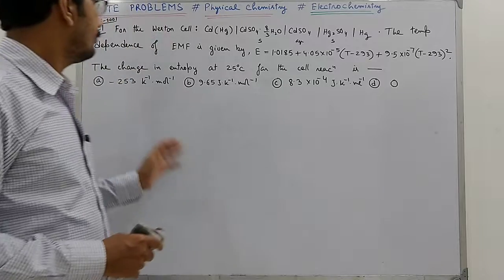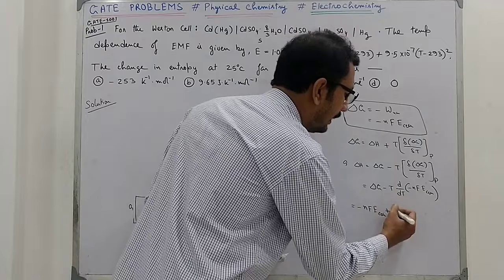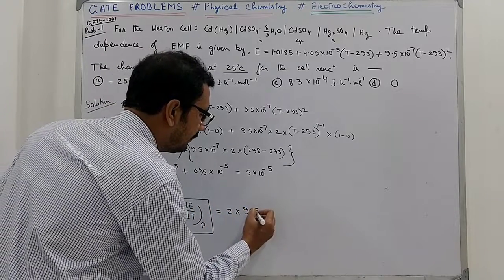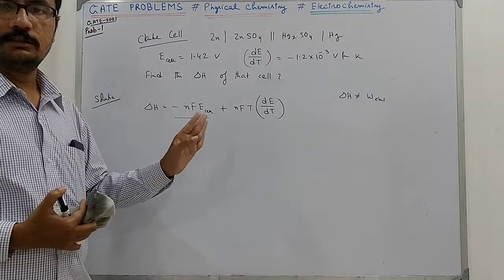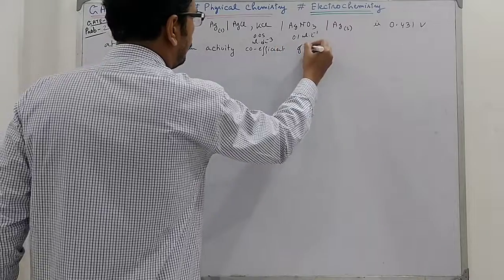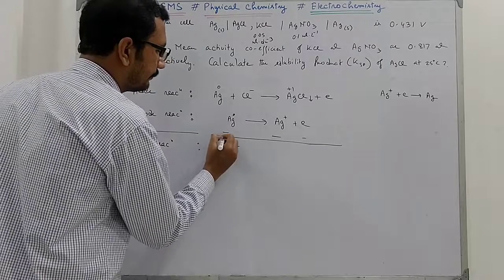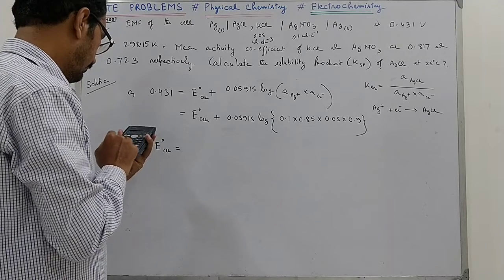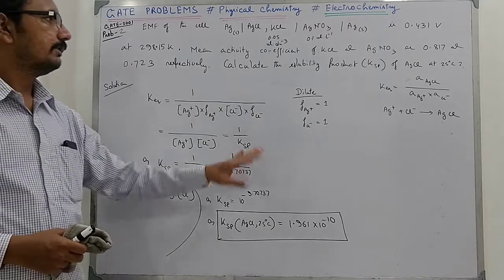GATE || Electrochemistry || Enthalpy || Entropy || Gibb's Free Energy || Solubility Product || EMF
Application of EMF measurements in determining Free Energy, Enthalpy and Entropy change of a cell reaction.